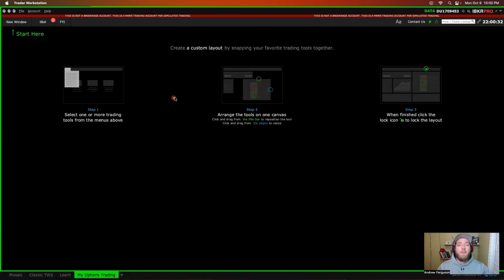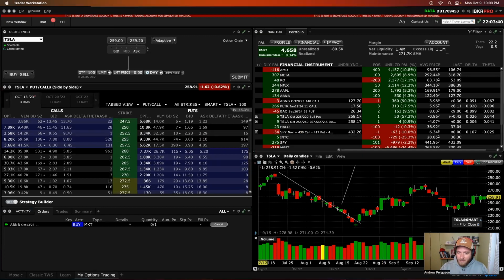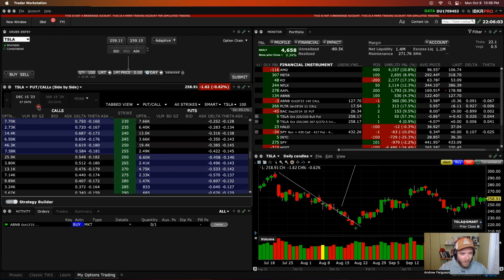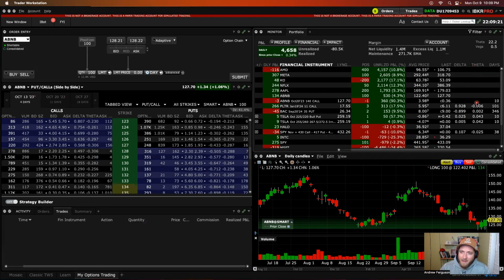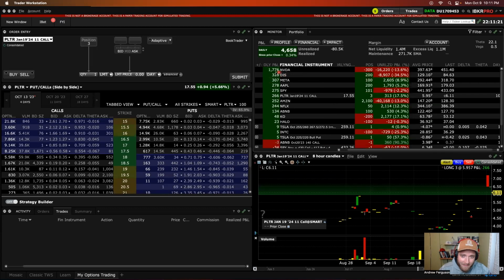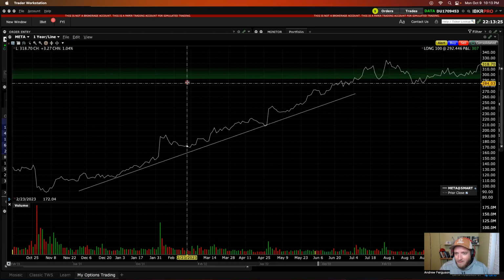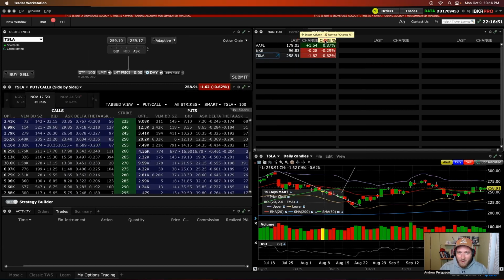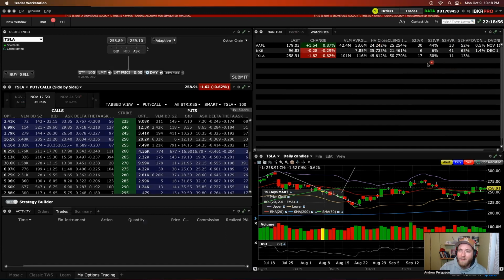✅ My Interactive Brokers Options Trading Setup | Step-by-Step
✅ Your free checklist for selling options in under 30 minutes a day

Learn EXACTLY how to Master Options Trading, make more winning trades, grow your confidence, and turn that into another income source

In this video, you will see how I set up my Interactive Brokers TWS platform for options trading. This is my current setup here in 2023.